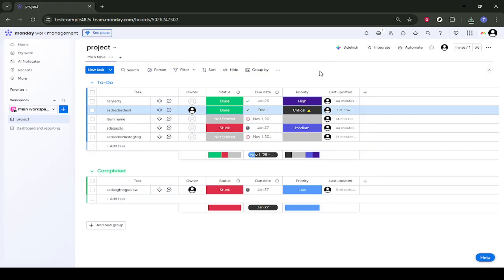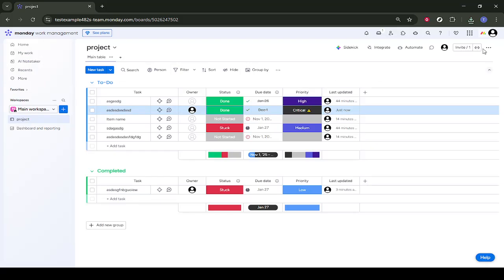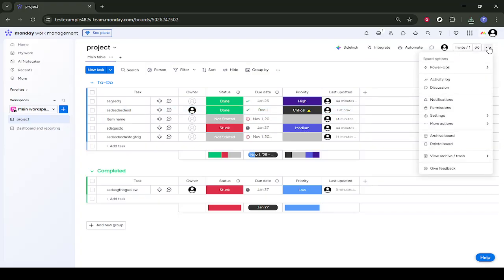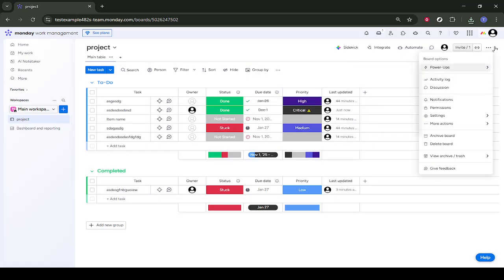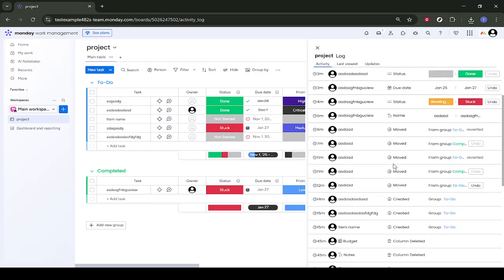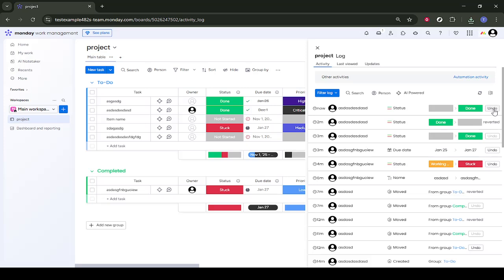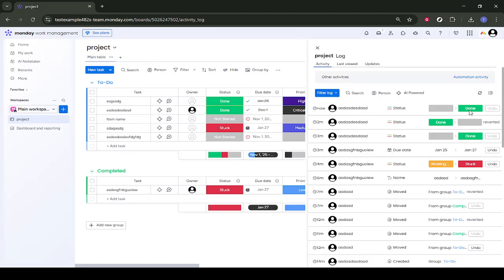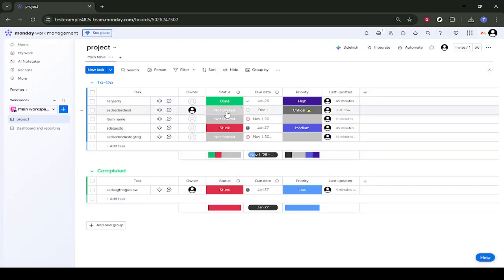How To Undo In Monday.com [2026 Guide]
In today's video we cover: undo monday.com, monday.com tips, project management, monday.com tutorial, productivity tools, monday.com features, undo feature, task management, monday.com guide, collaboration tools, workflow automation, monday.com setup, undo options, online project tools, team collaboration, monday.com tricks, software tutorials, monday.com for teams, task organization, digital workspace

-Google Drive
-Google Meets
-Google Sheets
-Google Chrome
-Google Forms
-Google Gmail